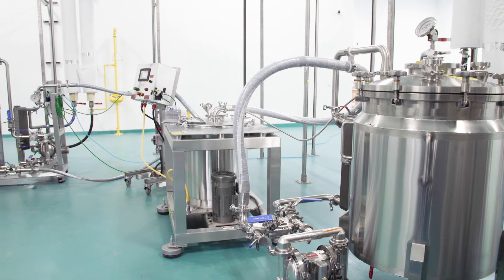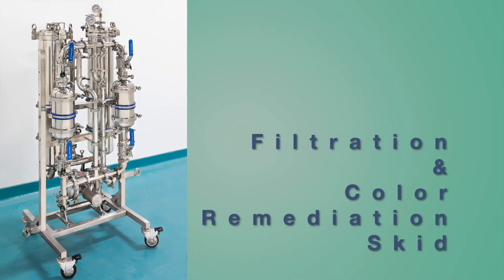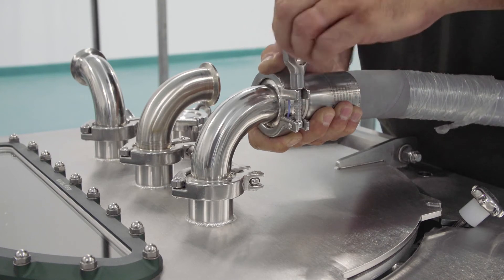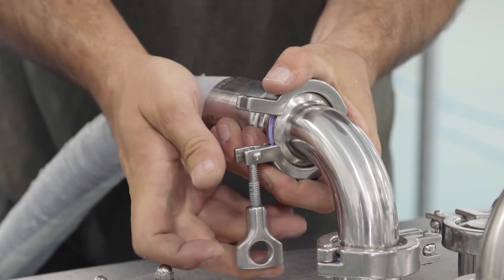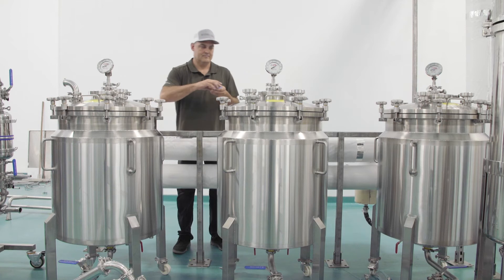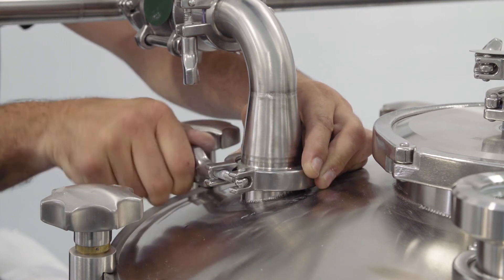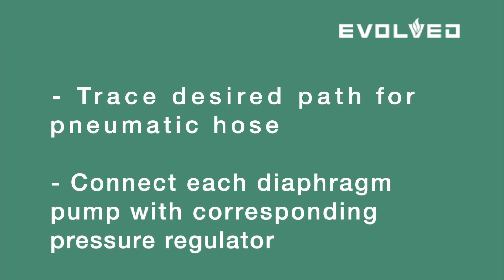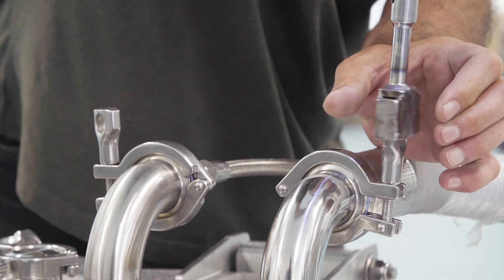EV-MASS Ethanol Extraction System - Installation Tutorial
Evolved is your end-to-end extraction solutions and supply partner.

Rooted in Canada to serve an emerging global marketplace, we equip leading licensed cannabis producers with customized processing configurations and provide ongoing support through our large inventory of extraction parts, solvents and consumables.